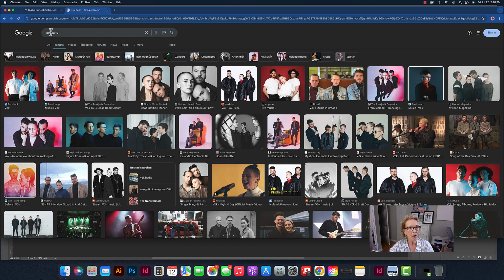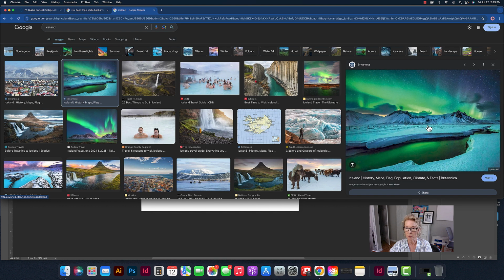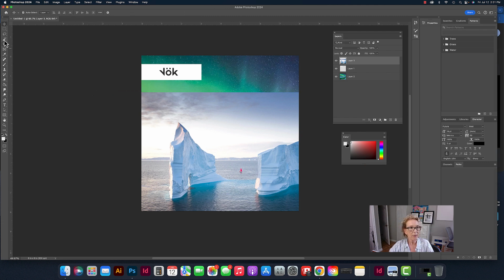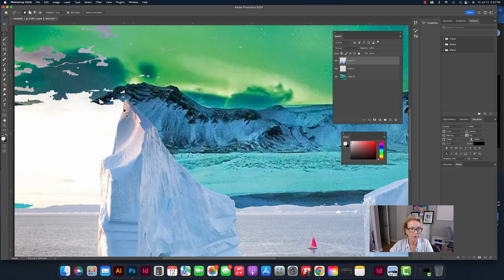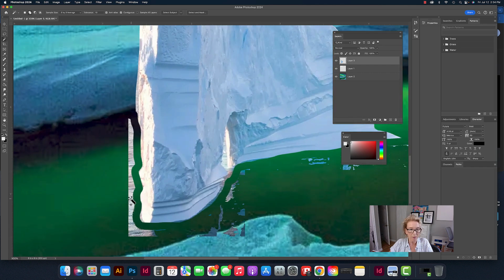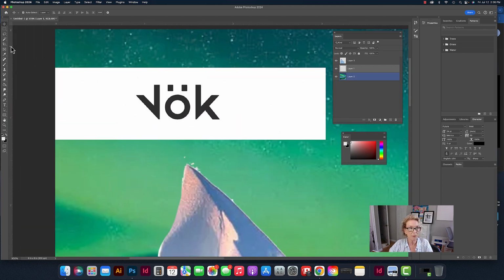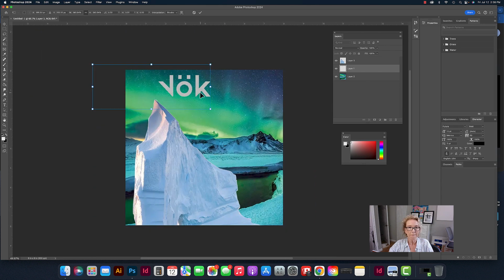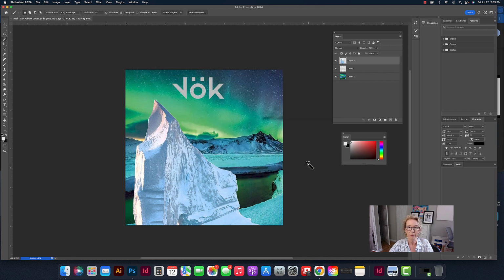Surreal Album Cover